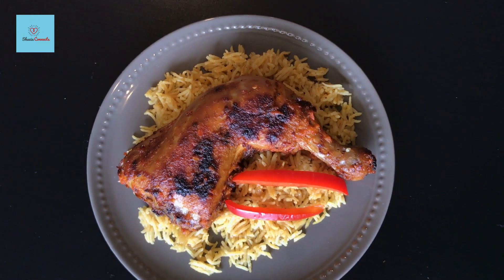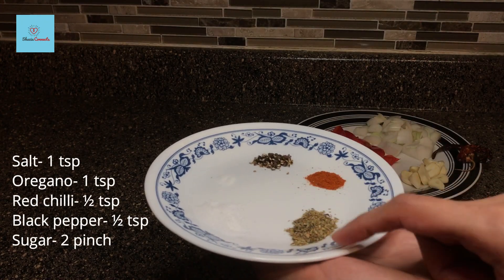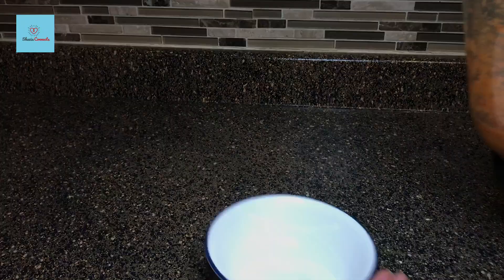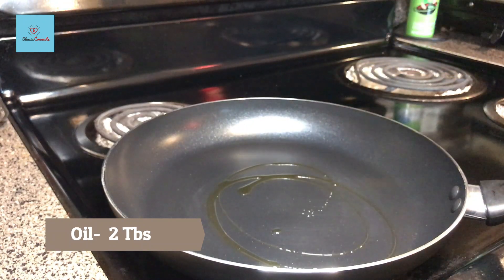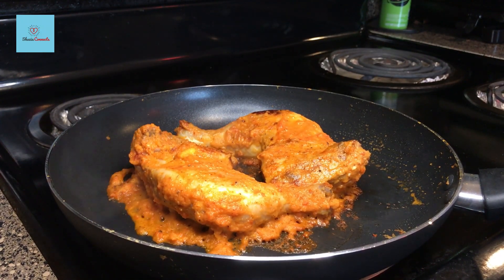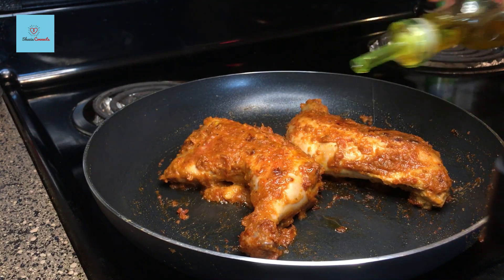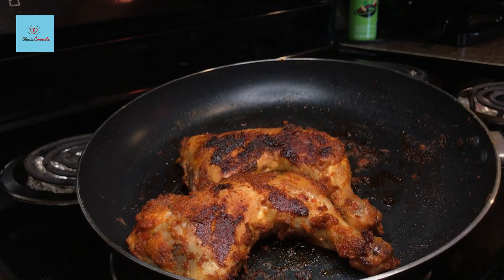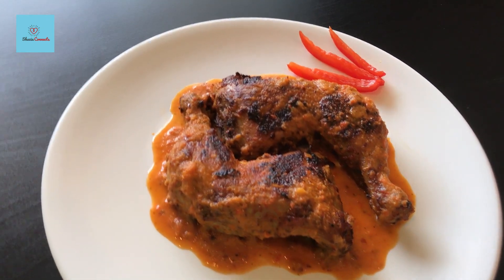Nando's Copycat Peri Peri Chicken Recipe on Pan | How to Make Chicken Peri Peri at Home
African Barbeque Chicken Recipe | Piri Piri Chicken | Nandos Style Grilled Chicken | Peri Peri Sauce Recipe

❤️ ❤️ SHAZIA CONNECTS COMMUNITY ❤️ ❤️

🍳 👩‍🍳INGREDIENTS 👨‍🍳 🥘

Red Bell pepper- 1 medium size
Onion- ½ medium size
Garlic- 3 big clove
Red chilli- ½ tsp
Oil- 1 Tbs+ 2 Tbs

Peri Peri Sauce

Peri Peri Paste- ¼ cup
Red chilli flakes- 1 Tbs
Butter-1 Tbs